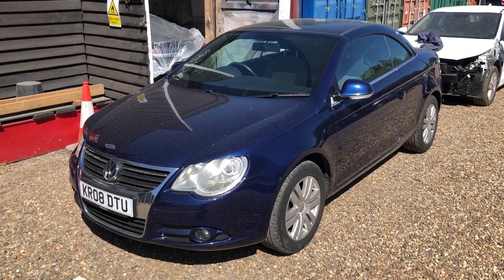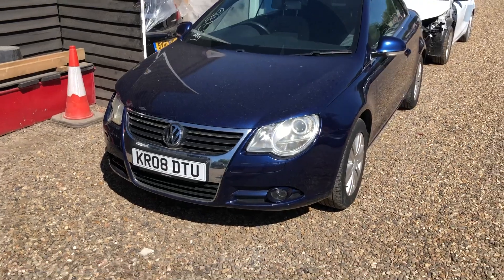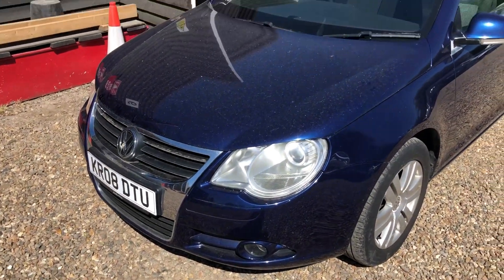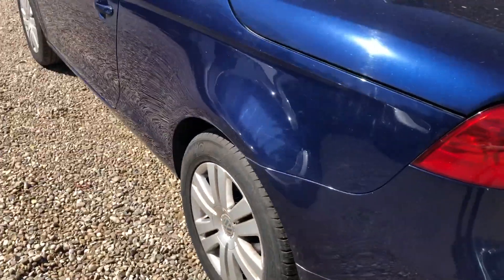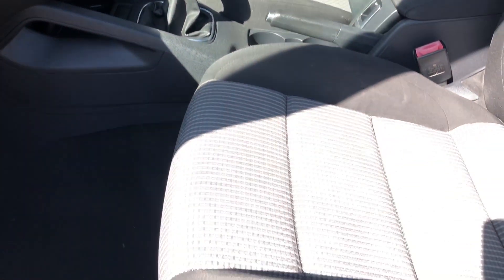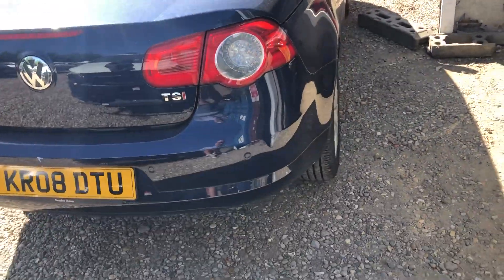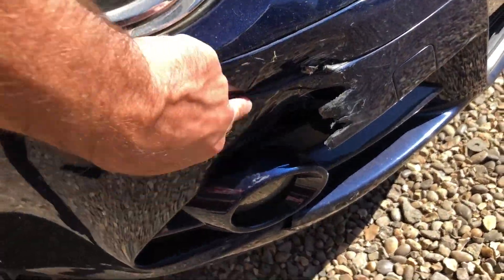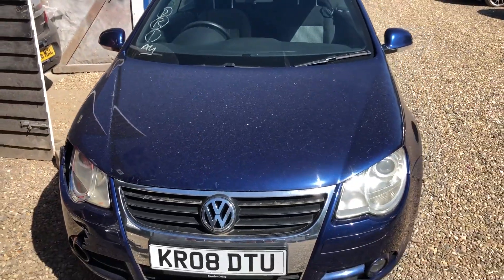2008 Volkswagen EOS 1.4 TSI 160 - 78,000 miles - Insurance Category N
SOON FOR SALE ON EBAY / FACEBOOK MARKETPLACE
Search for eBay seller: ActiveAutos - High Wycombe

Active Autos are specialists in repairing insurance claim category N/S/D/C cars. Fixing/selling insurance category cars for the past 10 years. Now every dealer selling a Cat N/S/D/C car will say, 'Light cosmetic damage', well how do you know? If you're interested in saving money and buying a repaired car, no matter how good it looks ask to see proof of original damage by the means of pictures and even better a video, we do this with all our cars as we only buy light, non intrusive damaged vehicles, that are easily fixed and in a decent marketable condition.